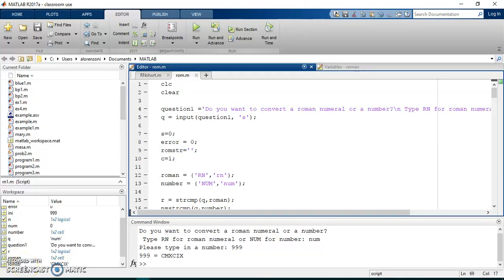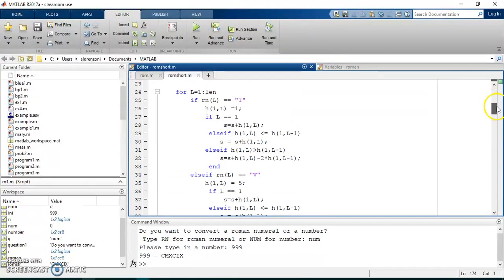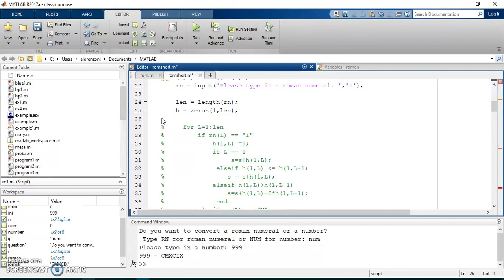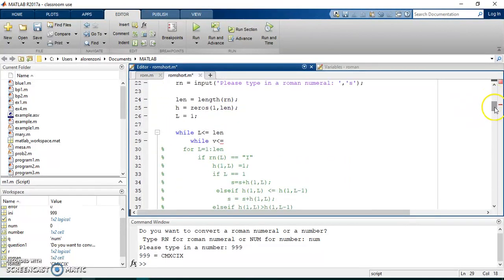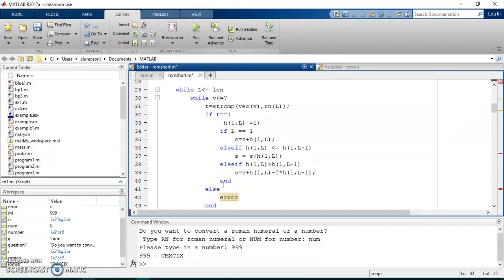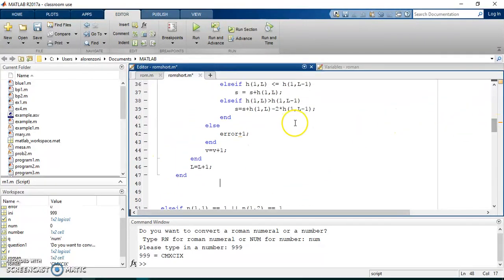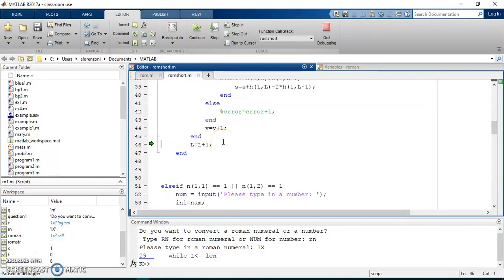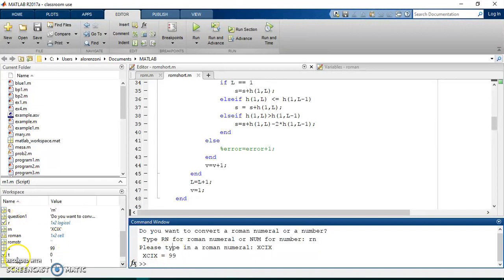Matlab Tutorial: Assignment 5 Shortening Code Part 1